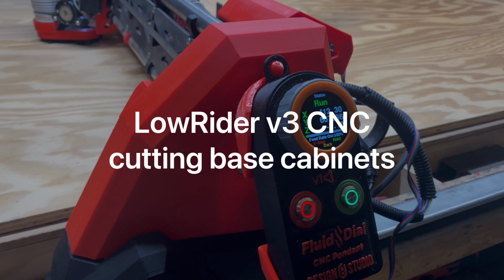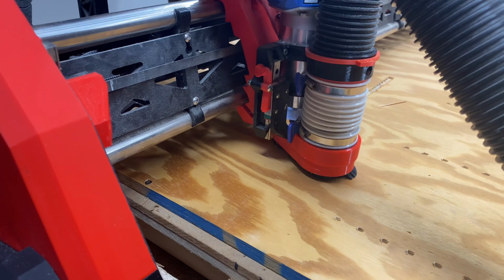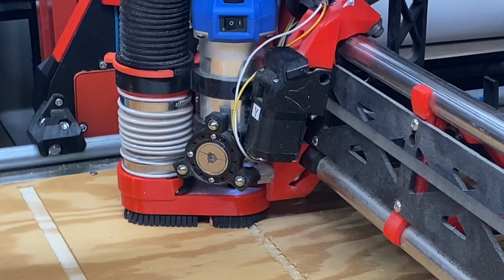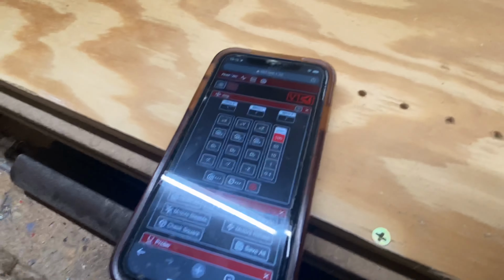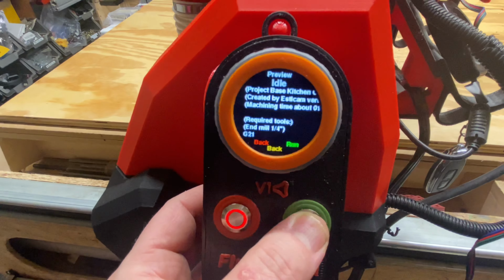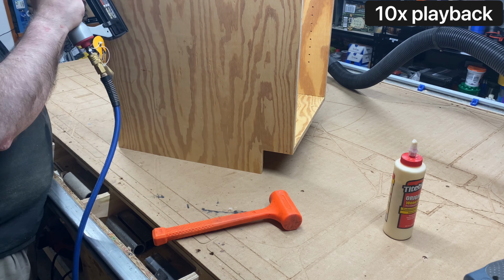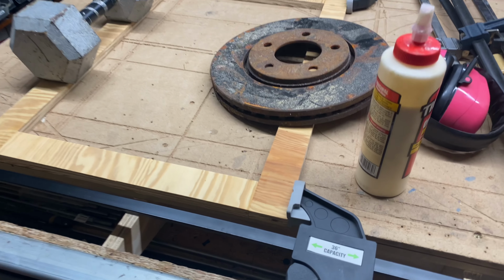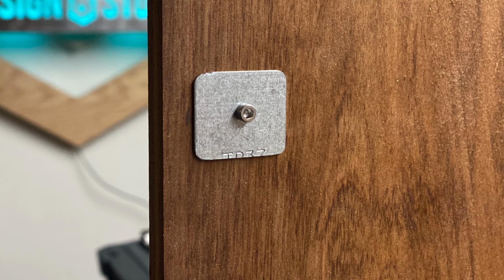LowRider v3 CNC - cutting & assembly of base cabinets!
My very first try at making cabinets was successful, due in large part to my beloved LowRider v3 CNC, a mostly printed CNC that you can make for yourself using free plans and files from V1 Engineering.

Specs for the Base Kitchen Cabinets: 17 in. W x 24 in. D x 26.75 in. H (15.36 mm plywood) - watch the video for speeds and feeds!

My Print-in-place Cabinet Door Hinge, with option for M3 screw as a hinge pin